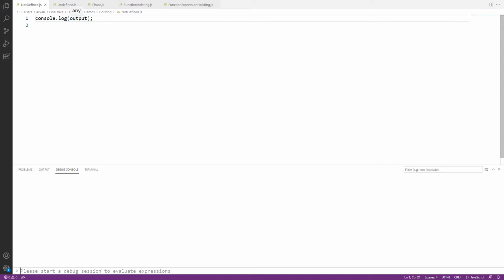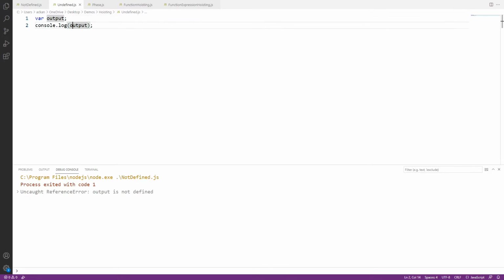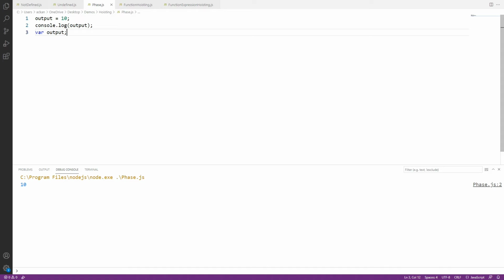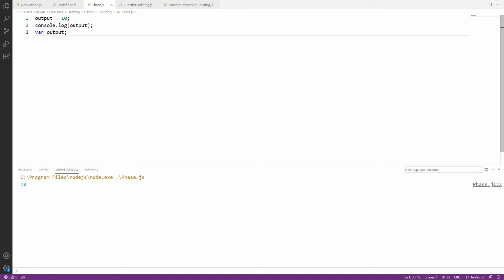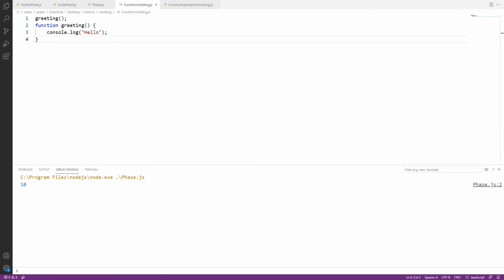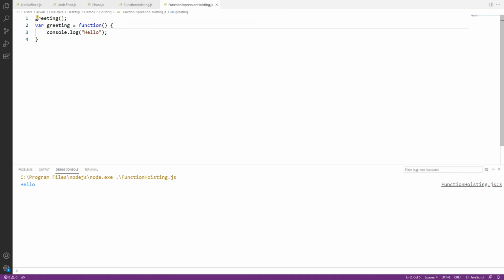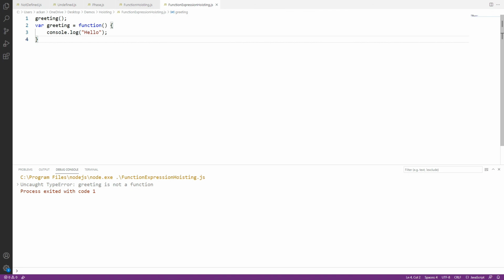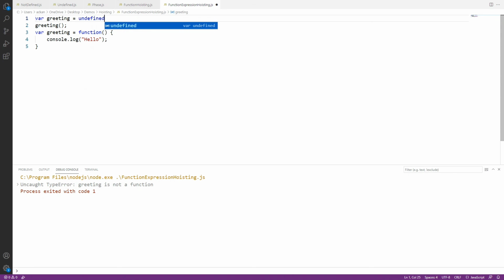Hoisting in JavaScript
Learn - What is Hoisting? and How does it work? with examples